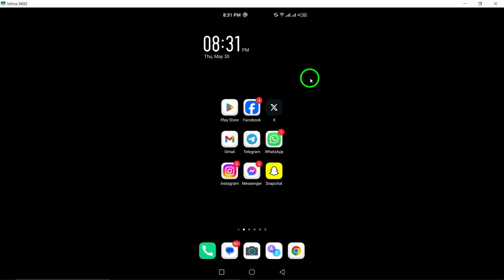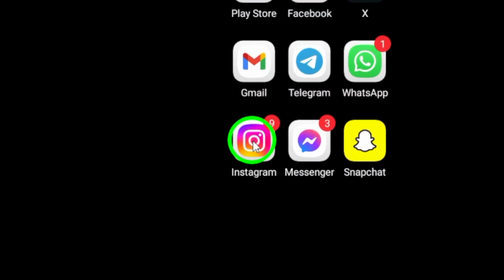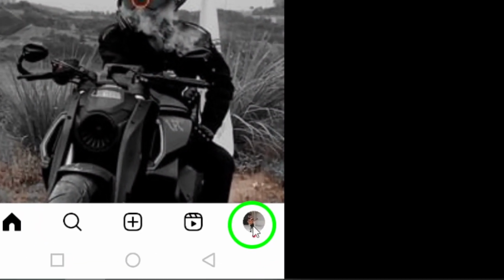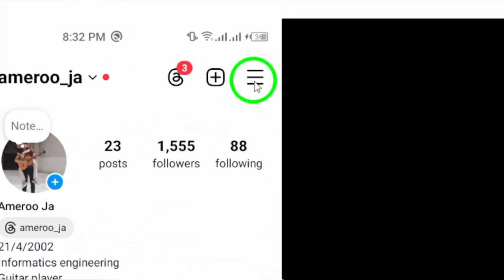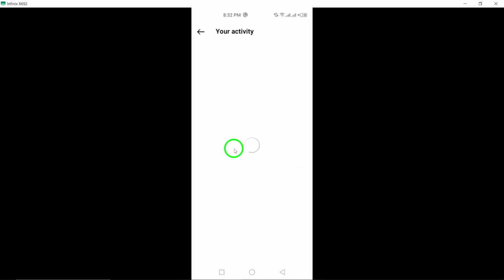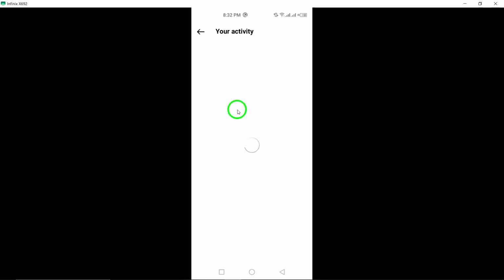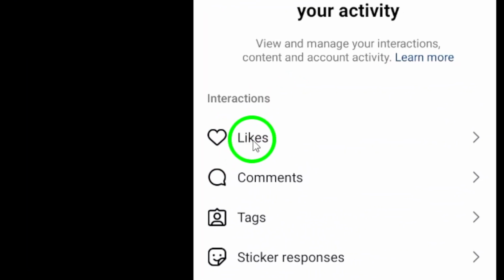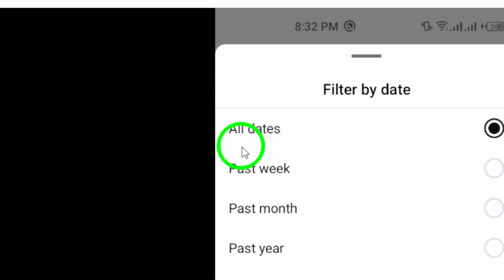How to View An Old Post You've liked On Instagram (Updated)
Learn how to easily view old posts you've liked on Instagram with our updated step-by-step guide. Follow these simple instructions on your Android device:

1. Open Instagram app on your android device.
2. Tap on your profile picture at bottom right.
3. Tap the three horizontal lines at top right.
4. Tap Your Activity.
5. Tap likes.
6. Tap All Dates.
7. Tap Date range then enter start date and end date.

Revisit your past engagements and memories on Instagram effortlessly.